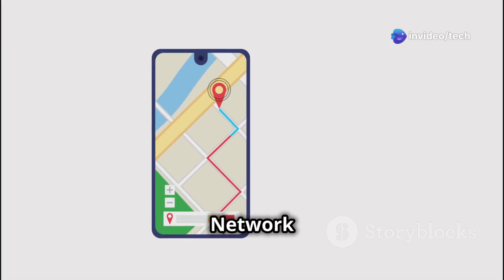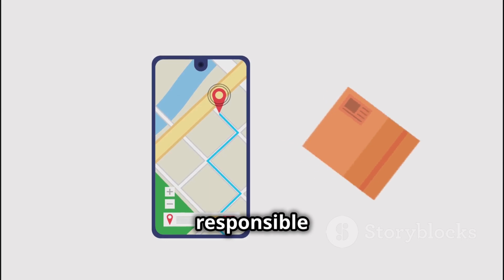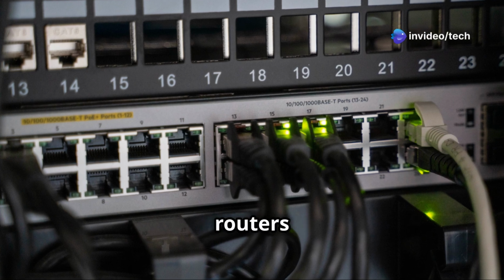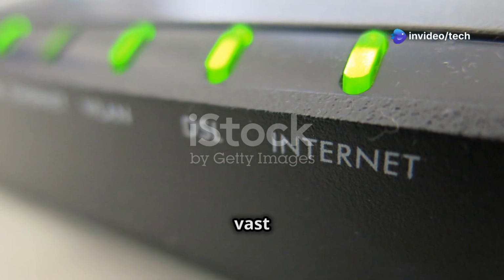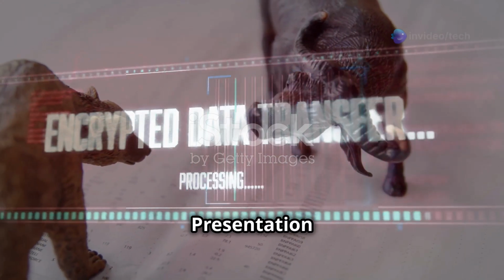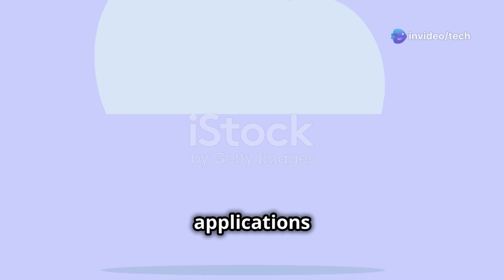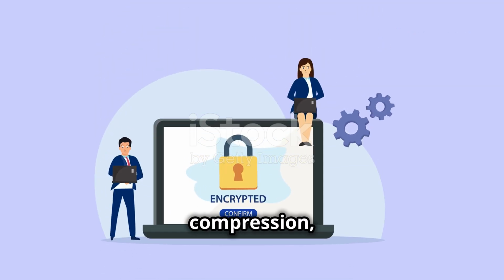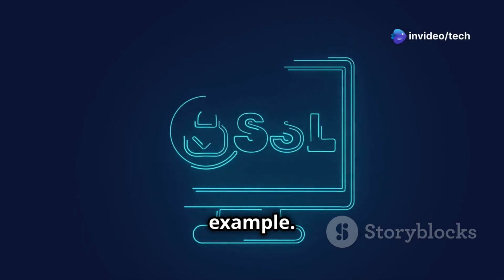OSI REFERENCE MODEL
Dive into the world of networking with our detailed explainer on the OSI Model! In this 5-minute video, we break down each of the seven layers—Physical, Data Link, Network, Transport, Session, Presentation, and Application—making complex concepts easy to understand. Perfect for students, IT professionals, or anyone interested in networking, this video provides clear explanations and visual aids to illustrate how data travels through each layer.

Join us as we demystify the OSI Model and enhance your networking knowledge!

OUTLINE:

00:00:00 Introduction to the OSI Model
00:01:02 A Deep Dive
00:03:07 Illustrating the Layers
00:03:57 A Tale of Two Models
00:04:33 The Enduring Relevance of the OSI Model